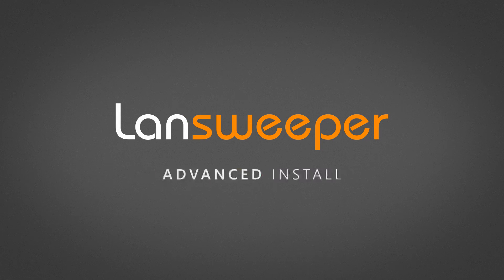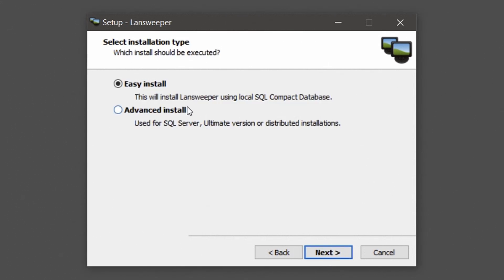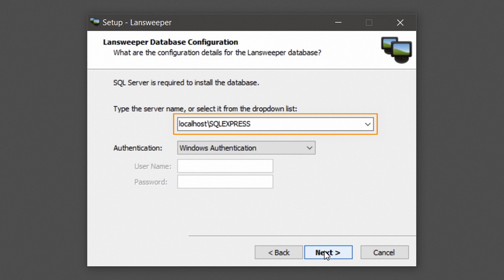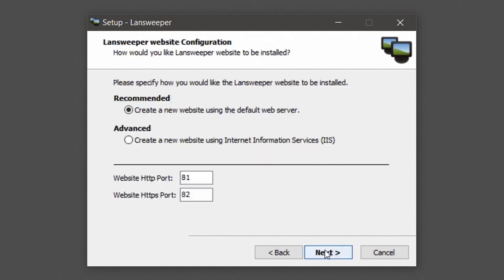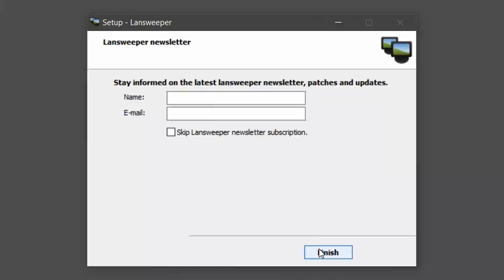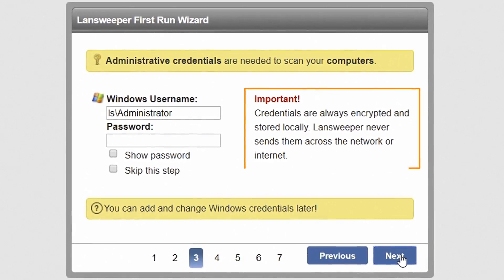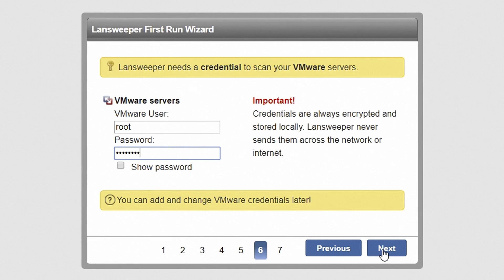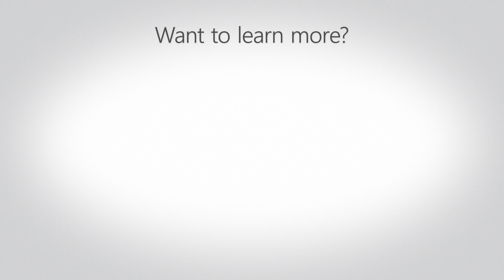Setting up Lansweeper | Advanced Install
Short step-by-step tutorial on installing Lansweeper.

Performing an Advanced Install is recommended if one or more of the following is true:
- You have a network of more than 1,000 assets.
- You want to install the database under Microsoft SQL Server or the web console under IIS.
- You want to spread out the Lansweeper service, database and web console over several machines.
- You want to configure an installation with multiple scanning servers.

First things first, download the latest installer from our website lansweeper.com and run it on the Windows computer you want to install Lansweeper on.

Make sure to go over the license agreement and hit ‘I Agree’
to accept and continue the installation. Select the Advanced install option.

In this video we will be installing Lansweeper under a free version of SQL Server. Make sure you manually set up the SQL Server instance prior to running the Lansweeper installer.

If you want to spread out the components, select the component you wish to install on this machine. For example, if you have a dedicated database server, you can choose to only install a new Lansweeper database. Afterwards, you can install the Lansweeper scanning service and Web console on another machine.

In this video, we will install all the Lansweeper components on the same machine with SQL Server as the Database Type.

Select the components you wish to install and hit next to proceed.
Submit the name of the SQL Server instance under which you want to install the Lansweeper database. Type in the same instance name you’re using to log into other SQL tools like Management Studio.
Additionally, choose your preferred authentication method. You can select either Windows authentication or SQL Server authentication.
If you choose SQL server authentication, please submit your SQL username and password.

This user, which is only used once to create a new Lansweeper SQL user and database, must be a member of the sysadmin server role.  Once the installation is done, sysadmin rights are no longer required as only the newly created SQL user has access to the Lansweeper database.

In this case, we will select Windows Authentication, which will install the Lansweeper database under the currently logged on Windows user. If you are installing the Lansweeper web console, select the web server under which you want to install the console.

Selecting Recommended will install the web console under IIS Express. If IIS is not yet present on the machine, it will be installed automatically. Selecting Advanced will install the web console under IIS.  The Advanced option will only be available if IIS is already enabled on your computer.

The web console will automatically be installed under the first available ports, but you can choose custom ports as well.

Optionally, you can choose a custom folder to install Lansweeper under. Hit Install to proceed which will install the Lansweeper database under the SQL Server of your choice and the web console under the web server service of your choice.